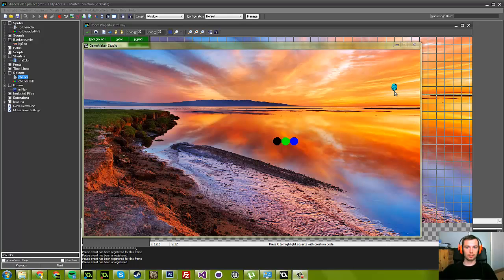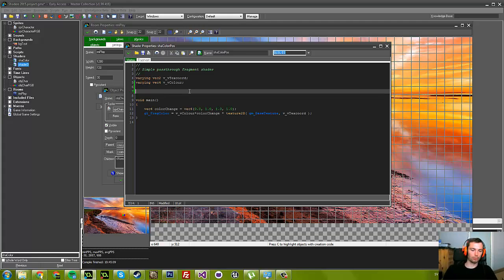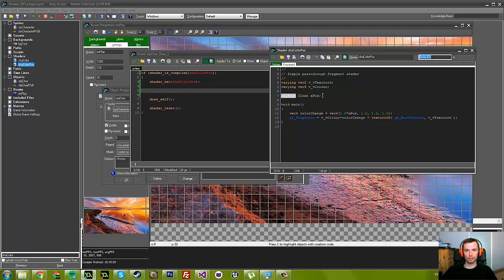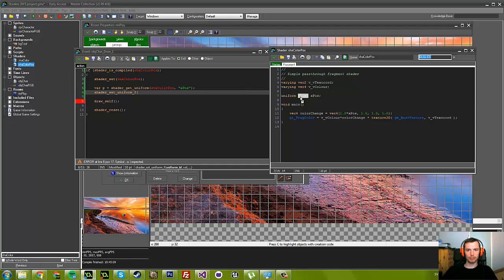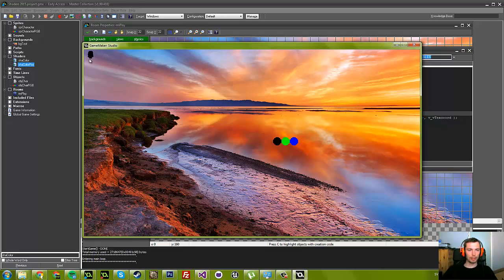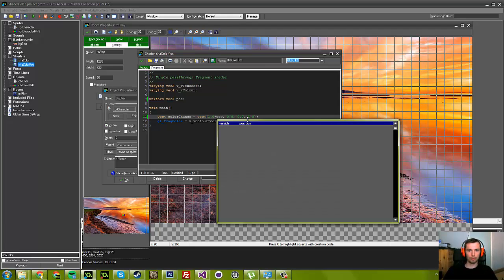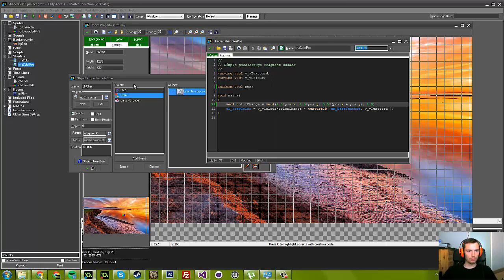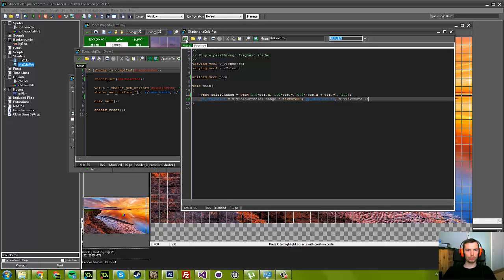GameMaker Studio Tutorial - Shaders Part 2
A GameMaker Studio Shader Tutorial, part 2. This video handles how we pass variables to a shader to create effects that change based on information in the game.